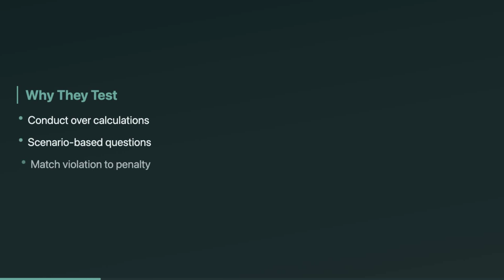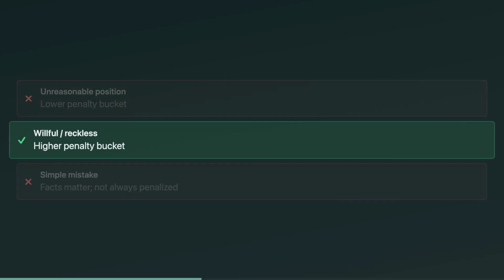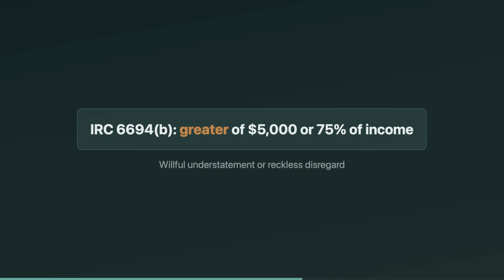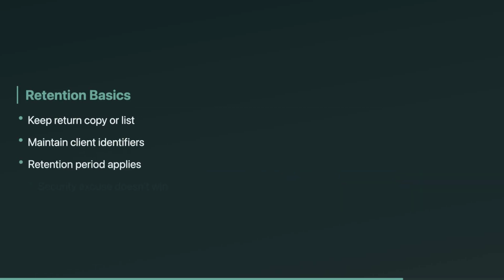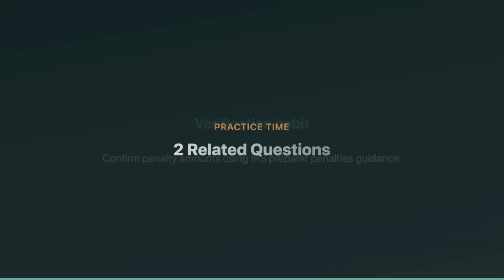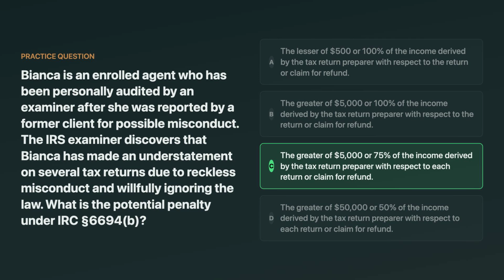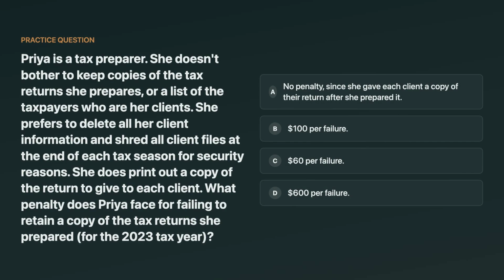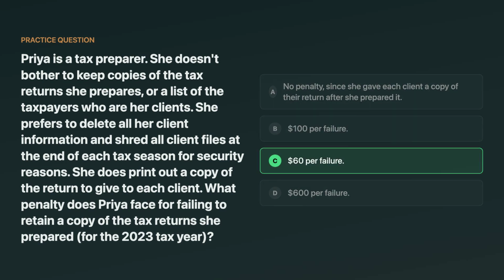EA Exam Course: EA Part 3 Preparer Penalties: What’s Tested, Key Amounts, and IRS Verification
Unit 3.7: Recordkeeping Requirements
Lesson 6: Preparer Penalties You’ll See on Part 3: What to Know and Where to Verify

0:00 Intro
0:05 Why They Test
0:31 Unreasonable position vs Willful / reckless
1:01 Greater
1:25 Retention Basics
1:53 Verification habit
2:20 Practice Questions

Enrolled Angel — EA Exam Prep